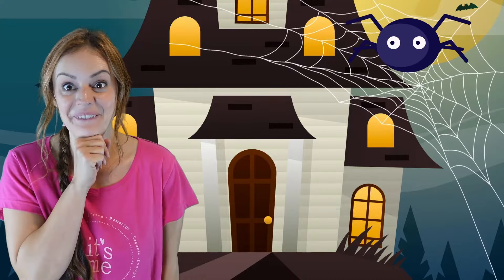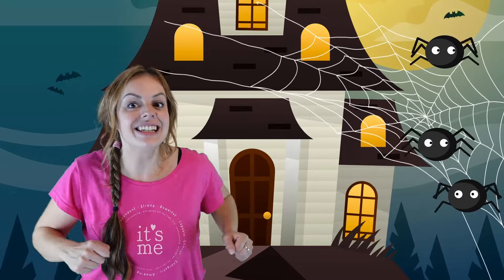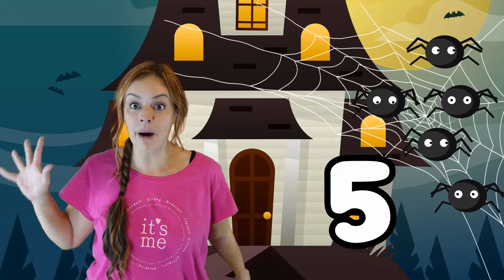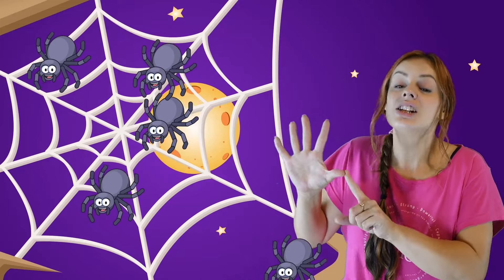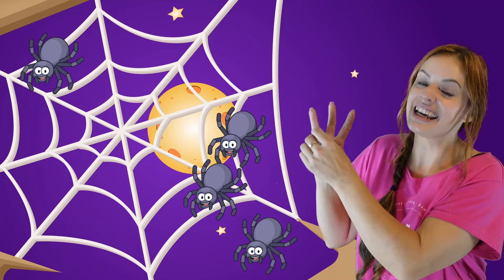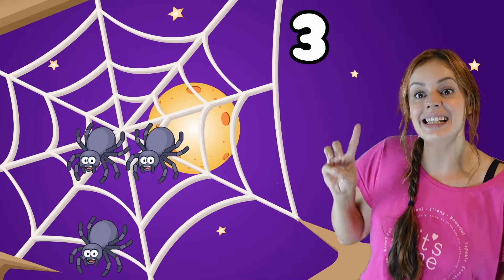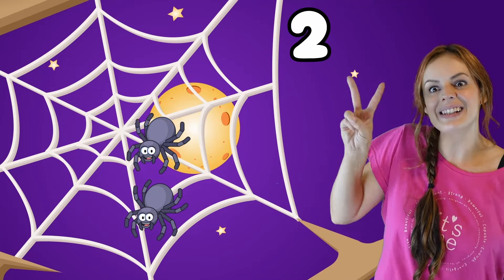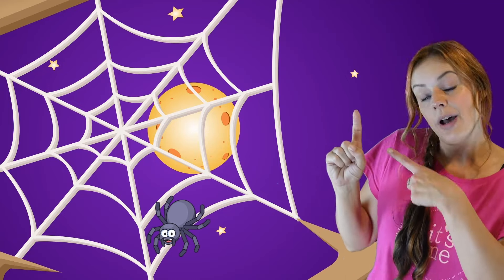Five Little Spiders Building a Spider Web Nursery Rhyme With Miss Katie | Toddler Learning Baby Song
Are you ready to count and dance with Miss Katie? Today we are singing a fun Nursery Rhyme and Baby song called "Five Little Spiders" an original. This baby song is a great way to engage and play with your baby or toddler!

Miss Katie's Class is an educational channel for your learning toddlers and babies and its full of fun learning songs, nursery rhymes and play!

Lyrics
Five little spiders building a spiderweb
One got tired so it crawled off to bed
Four little spiders building a spiderweb
Started out with five spiders, one and two they got tired,
slowly crawling off to bed,
how many spiders left? One, two, three,
Three little spiders building a spiderweb
Two little spiders building a spiderweb
One little spiders building a spiderweb